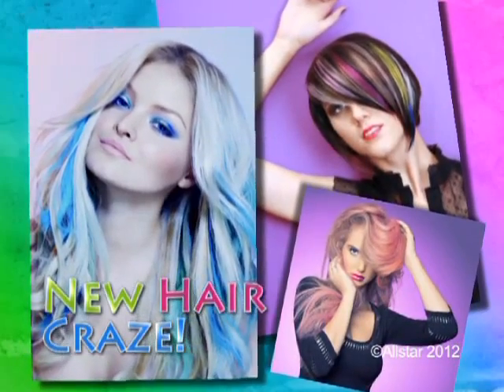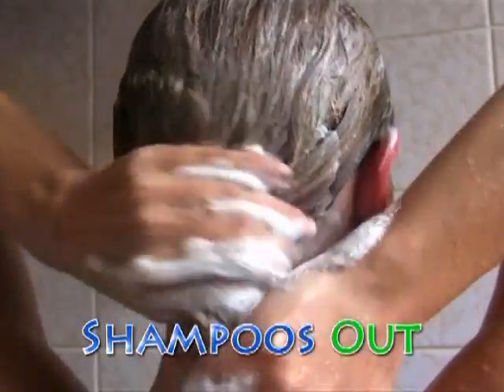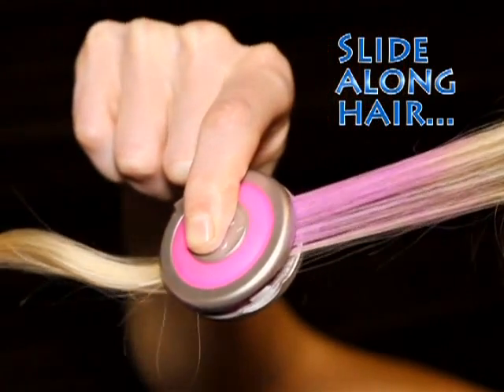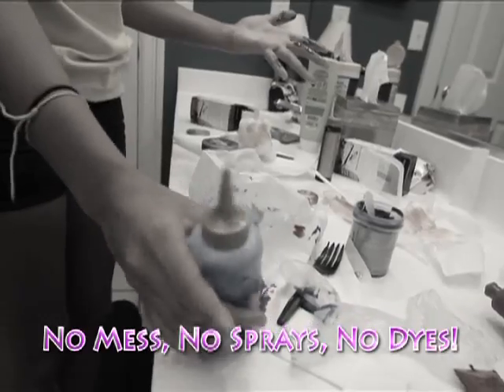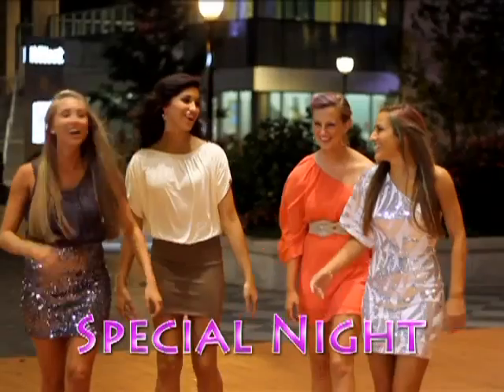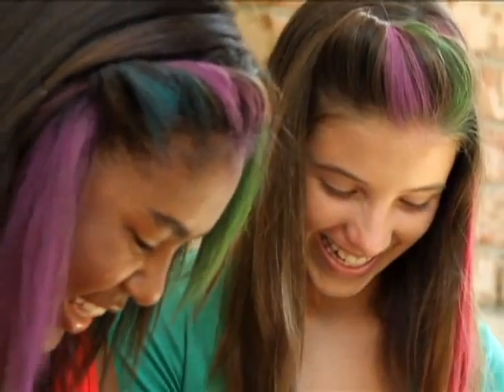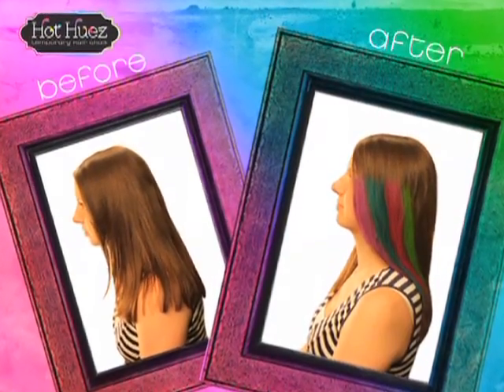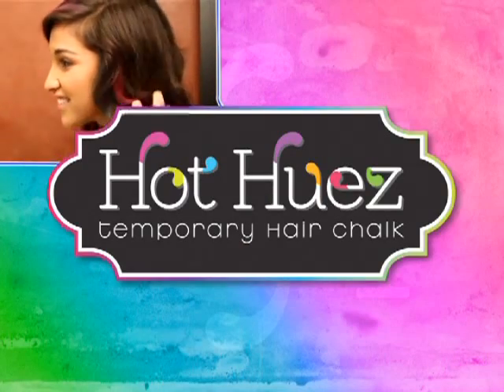Hot Huez™ Temporary Hair Chalk | Official Commercial 2 | Top TV Stuff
Hot Huez™ Hair Chalk is the hot new hair craze that allows you to instantly change your look with eye-popping color! Hot Huez™ Hair Chalk is fast, easy and washes right out with your shampoo. So whether it's for a rocking day or a special night, Hot Huez™ Hair Chalk is instant glamorous fun just for you. Just choose your hue, slide along hair and color goes on smooth. Get your Hot Huez™ Hair Chalk today!

Get the whole set for only $14.95 (+ p/h) at the Official Hot Huez™ Store using the link above!